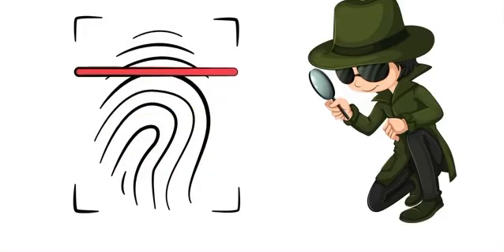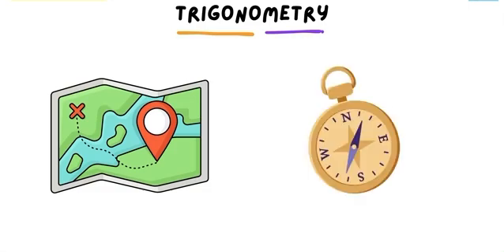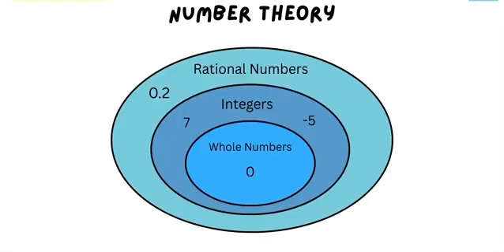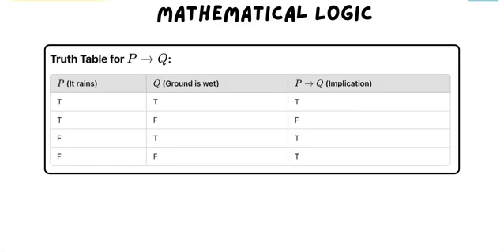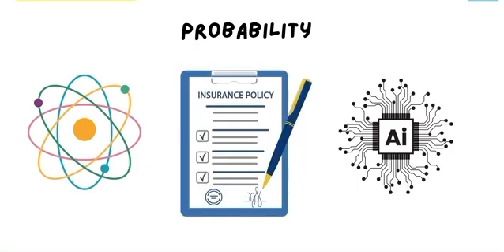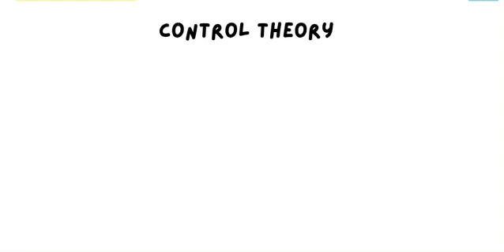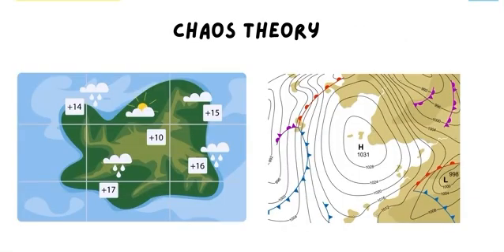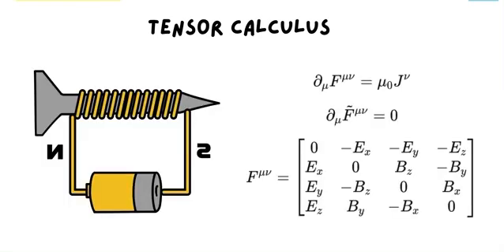What is Mathematics..?